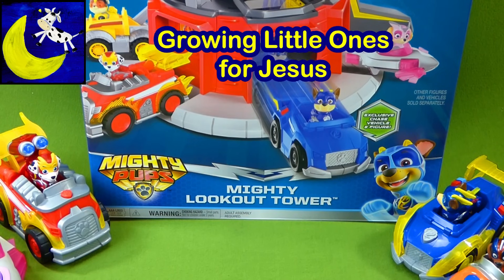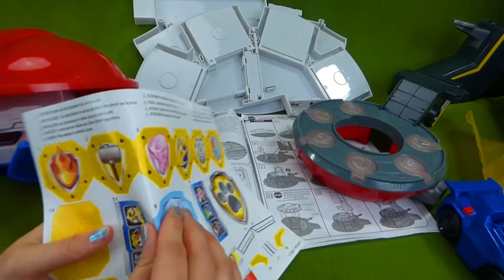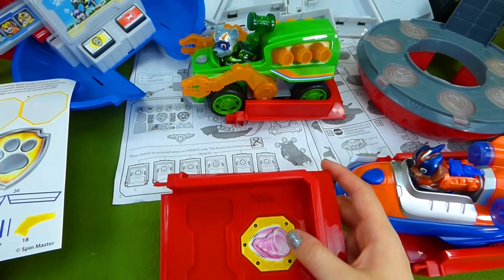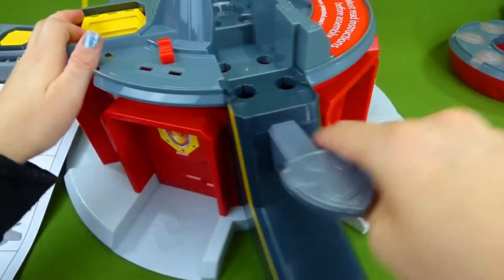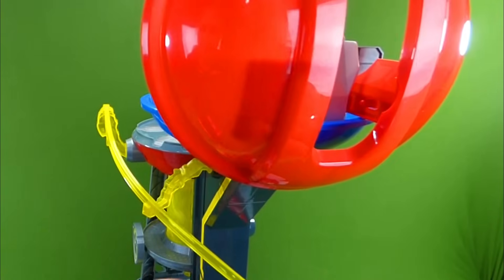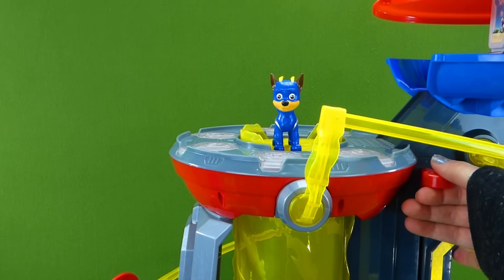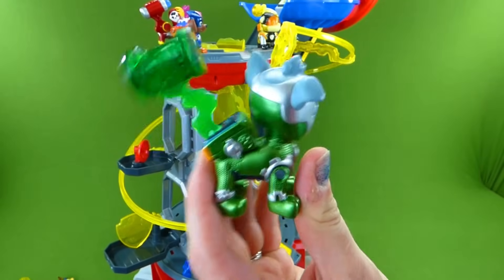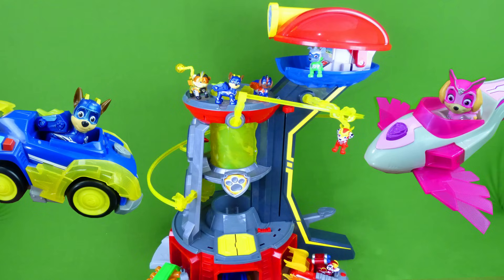HUGE Paw Patrol Mighty Pups Lookout Tower New 2019 Toys Super Paws Vehicles Marshall Chase Playset!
It's a BRAND NEW Paw Patrol Mighty Pups Lookout Tower! This thing is so BIG! Plus we have the complete collection of Paw Patrol Super Paws Vehicles! We have so much fun unboxing this playset and putting it together for you! When the pups get to the top to talk to Ryder about their rescue mission they find out Mayor Humdinger's nephew is building robots again! Oh no they better go down the zipline and paw patrol is on a roll! I hope you enjoy this video as much as we enjoyed making it!